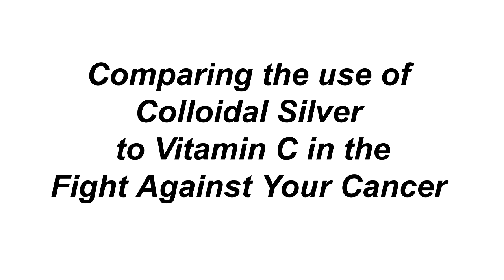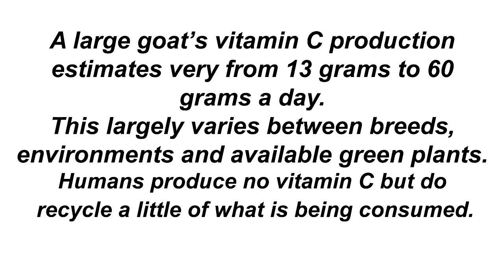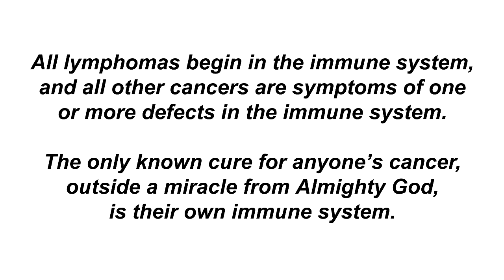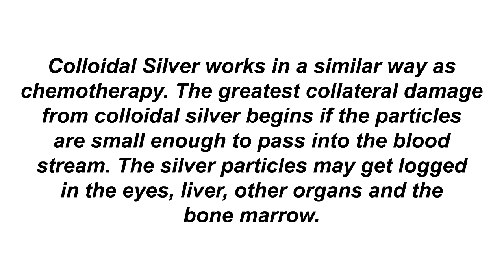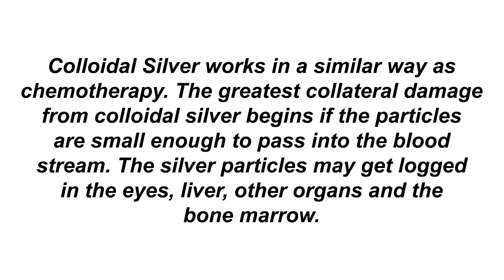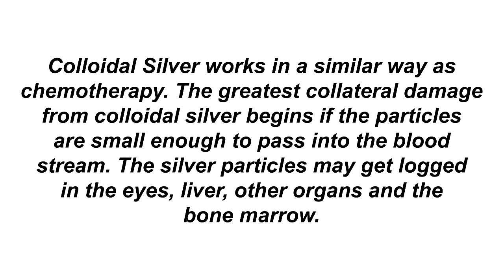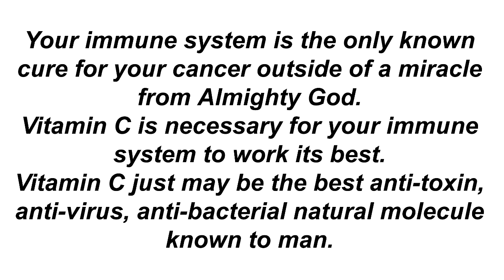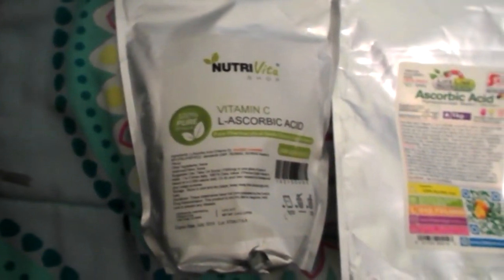Comparing Colloidal Silver to Vitamin C